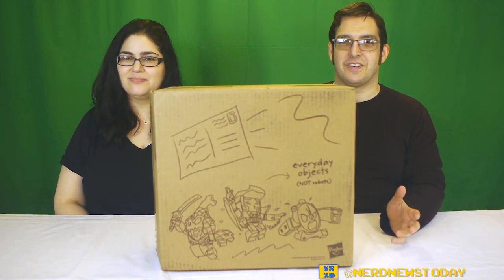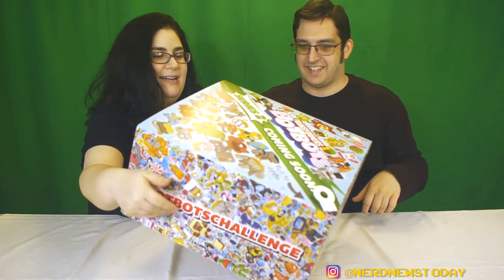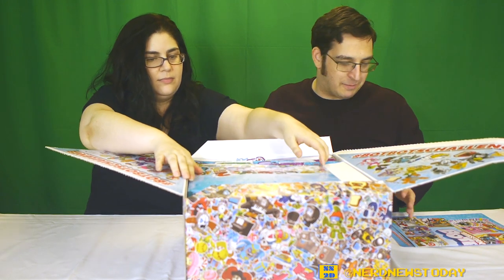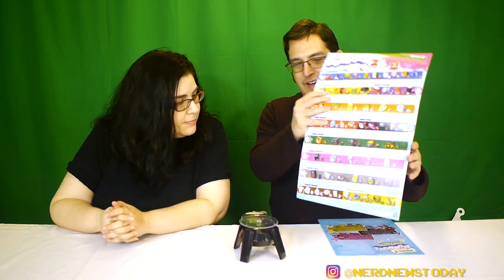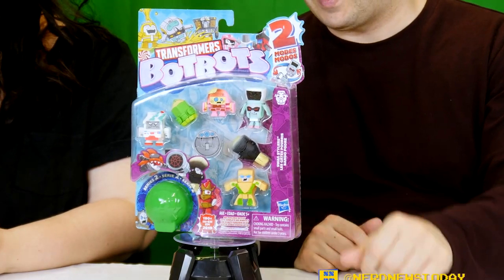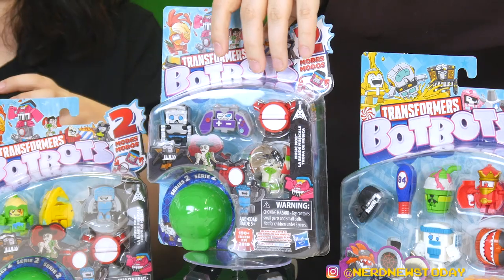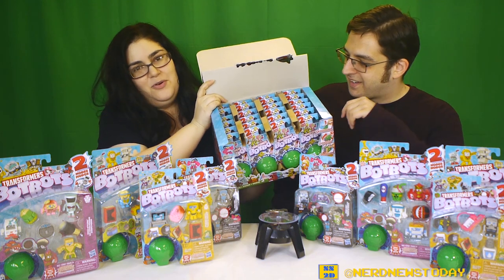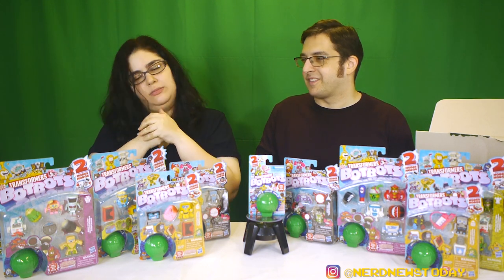HUGE Transformers BotBots Series 2 Unboxing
Meet the BotBots, a spin-off from the Transformers! These tiny transformers change from everyday objects into adorable robots who are more than meets the eye... and fit in the palm of your hand. We got a TON of these mini-figures courtesy of Hasbro, and wanted to show off what we got before we start reviewing what we have.